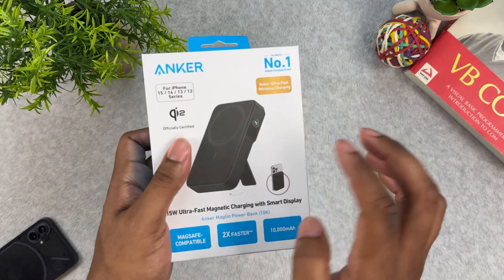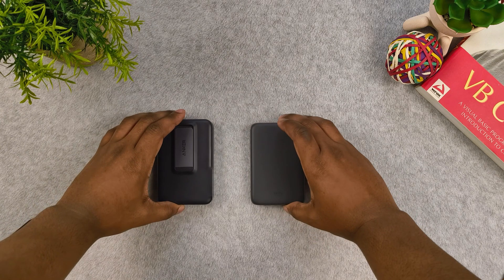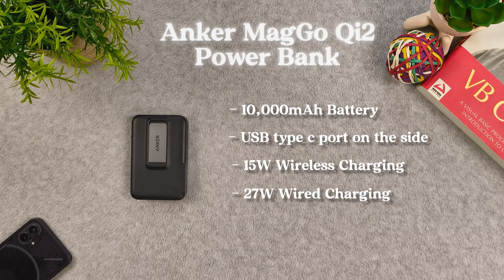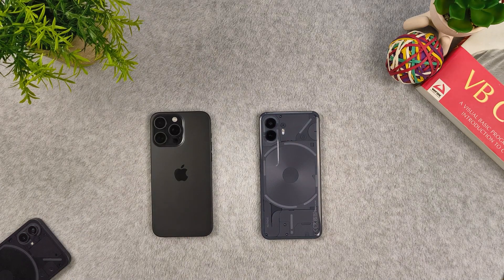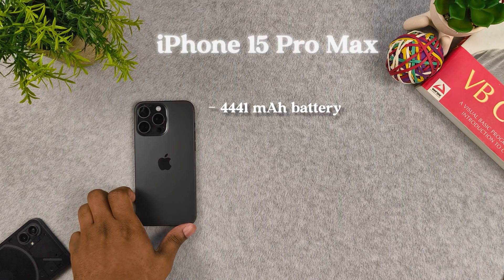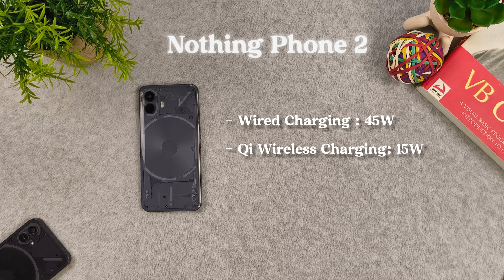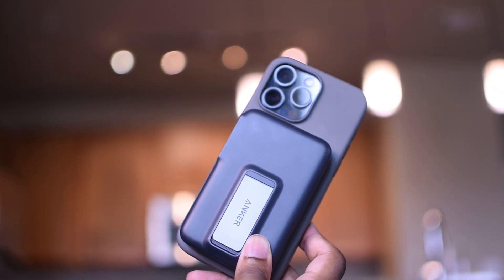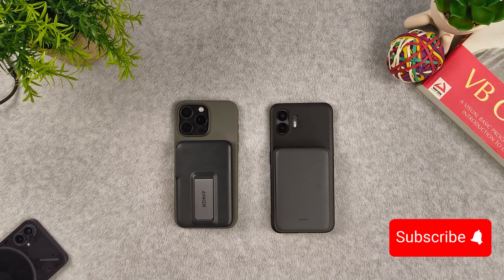Anker MagGo Qi2 MagSafe Battery Pack vs. BENKS Qi 10000mAh Power Bank (on iPhone and Android!)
One of the first ever Qi2 wireless Battery Packs is out, the Anker MagGo Qi2! How does it compare to cheaper Qi1 battery packs? How does the charging speeds work on Android phones? These questions are answered in the Vid. I try to make quality tech videos even if nobody is watching lol. Using the links below will help out the Channel.

Timecodes
0:00 - Into
0:48 - Difference between Qi2 and Qi
1:12 - Anker MagGo Qi2 Specs
1:55 - BENKS MagClap Specs
2:55 - iPhone Battery Specs
3:51 - Testing the Anker MagGo Power Bank Qi2 on the iPhone 15
5:10 - Test of the Benks Battery Pack on the iPhone 15 Pro Max
6:20 - RESULTS of the Anker MagGo Power Bank Qi2 vs Benks Battery Pack on iPhone
6:35 - Test of the Anker MagGo Power Bank Qi2 on the Nothing Phone 2
7:35 -  RESULTS Anker MagGo Power Bank Qi2 tested on Android vs iPhone
7:59 - Android MagSafe Solution
8:30 - RESULTS Anker MagGo Power Bank, Qi2 Battery Pack on Android with Wire
9:40 - Conclusions